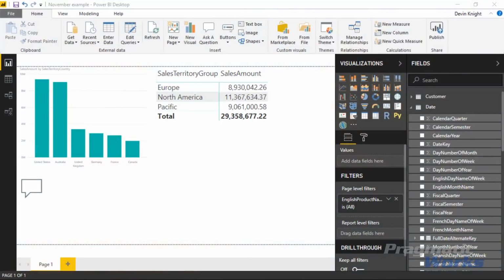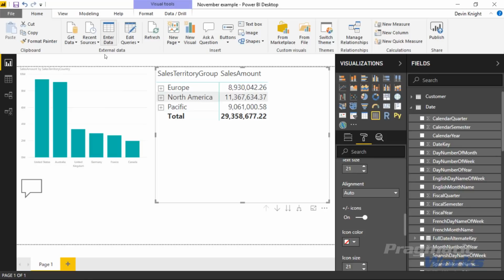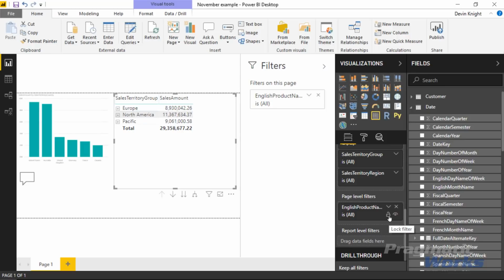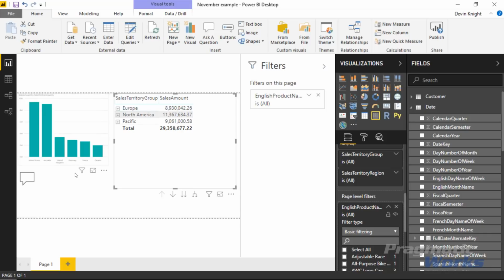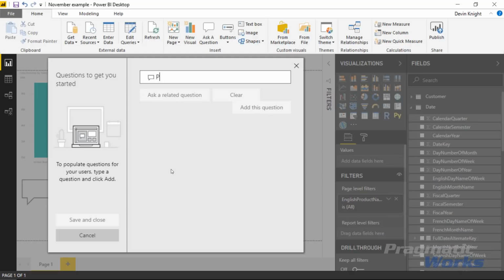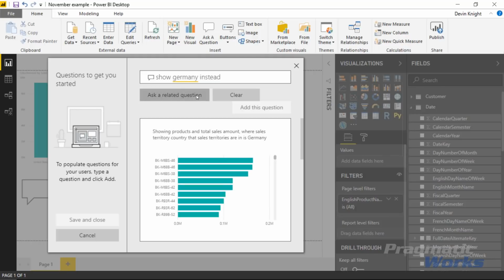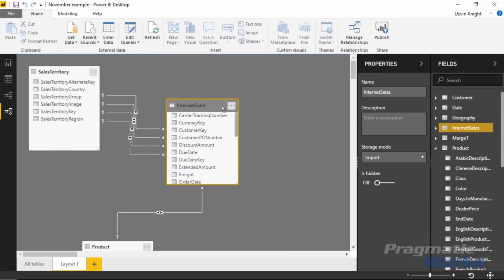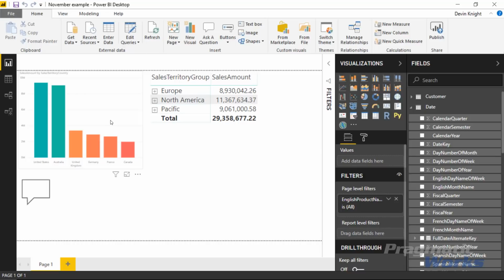Power BI Monthly Digest - November 2018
Quick review of some of the top Power BI features released in November 2018:
•Expand and Collapse Matrix
•New Filter Experience (preview)
•Color Saturation Update
•Q&A Explorer updates
•New Relationship View (preview)
•Composite Models (now generally available)
•New DAX Functions
•Copy & Paste between pbix files